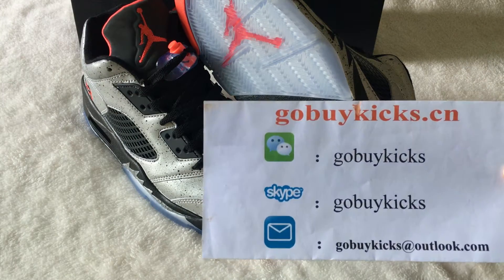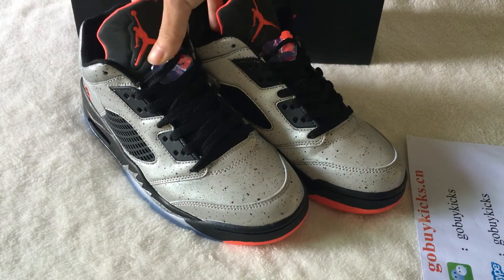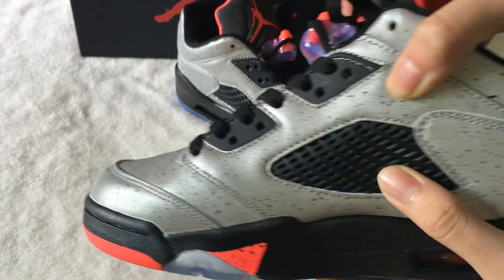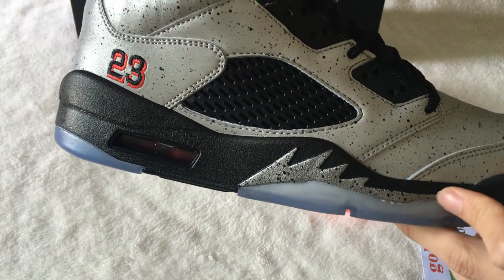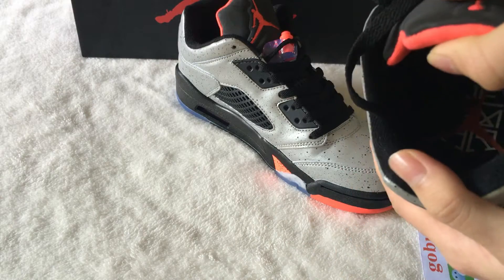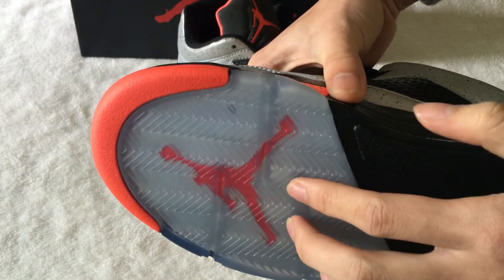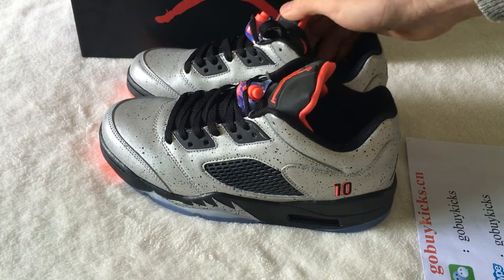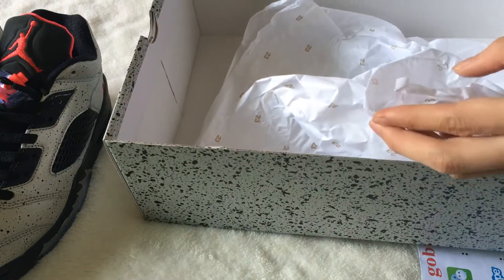Authentic Air Jordan 5 low Neymar review from gobuykicks